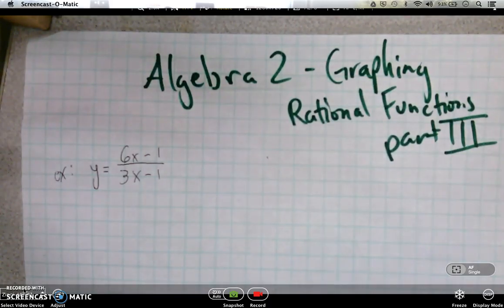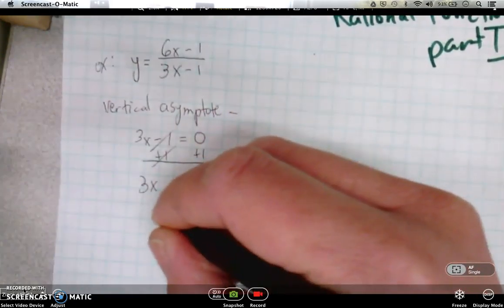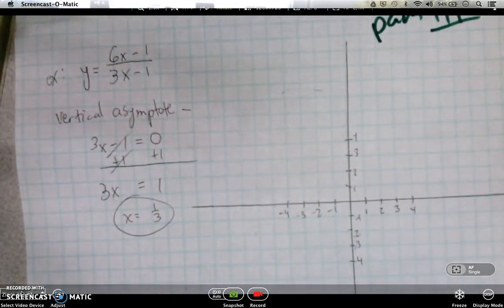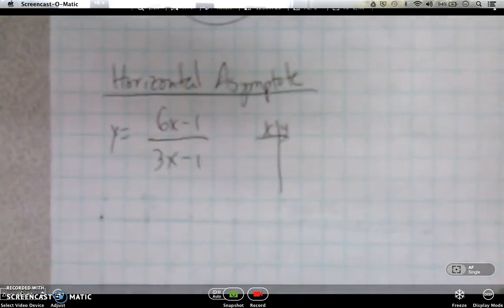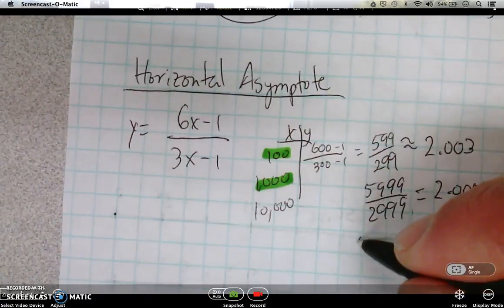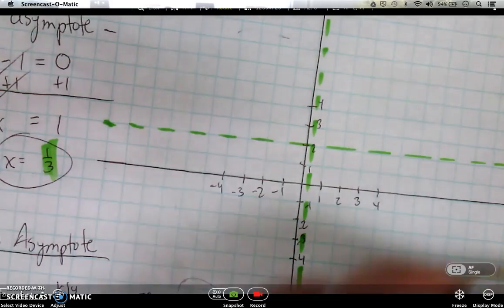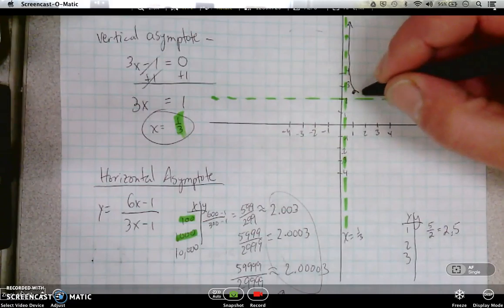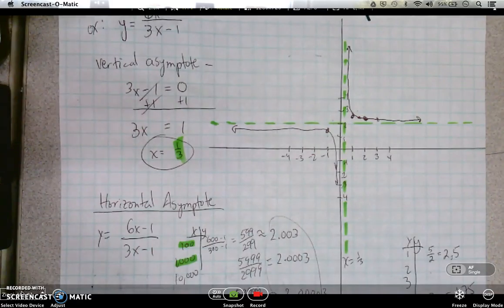Rational Functions part 3 (Alg 2 Ch 8)